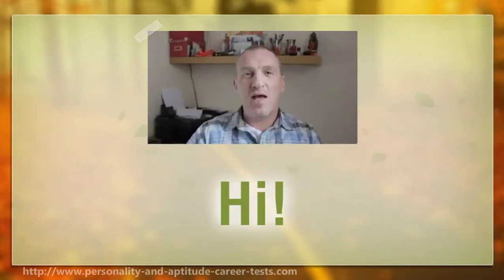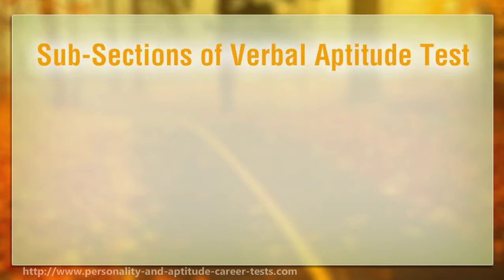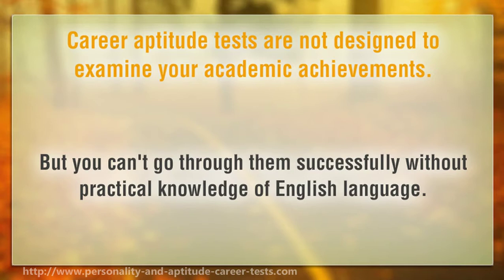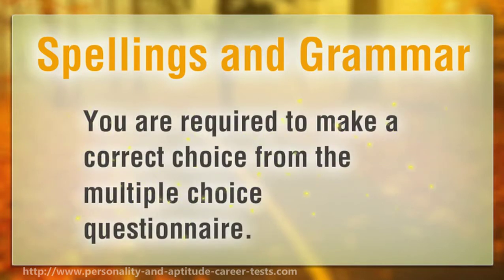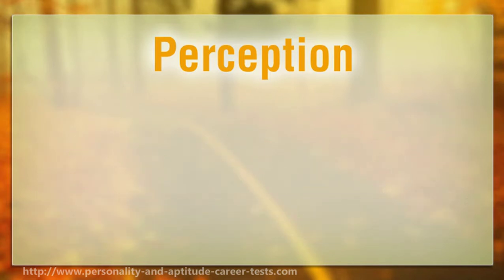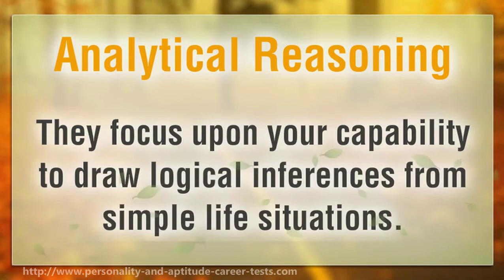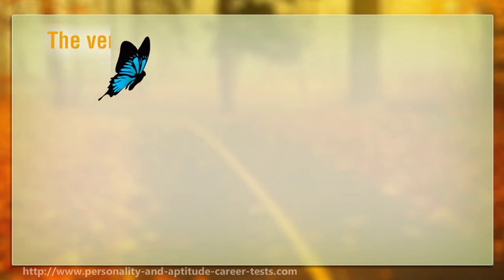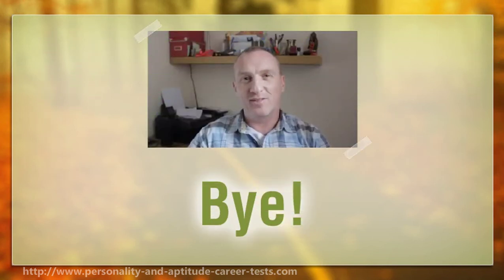How Verbal Aptitude tests Measure Your Verbal Reasoning Capabilities?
The use of assessment tools for hiring started during World War-II.  Now a vast majority of employers are using various assessment tools before hiring a person. They know a bad hire may be the worst liability in the future.
On the other hand, the candidates, having all-out required skills, often miss the opportunity just by not taking the practice of the assessment tests free. JobTestPrep offers hundreds of practice questions, score reports and study guides to prepare you for your next coming test.
You can practice any kind of assessment by going through the website. However, major tests include: